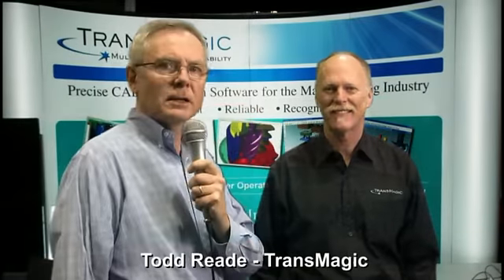SolidWorks World 2011 Interview - Todd Reade - TransMagic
MCADCafe SolidWorks World 2011 Interview with Todd Reade, CEO, TransMagic